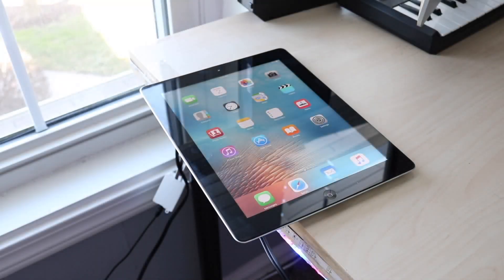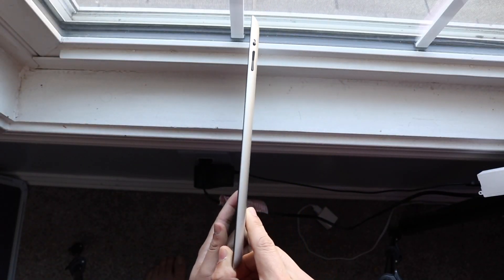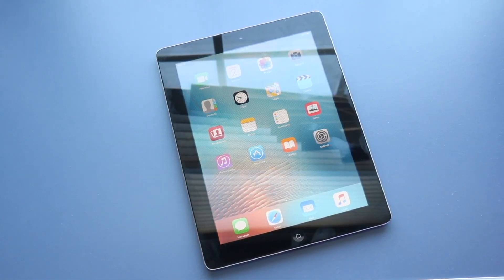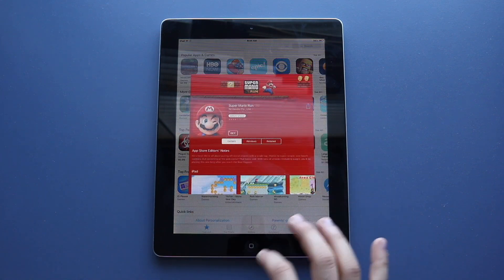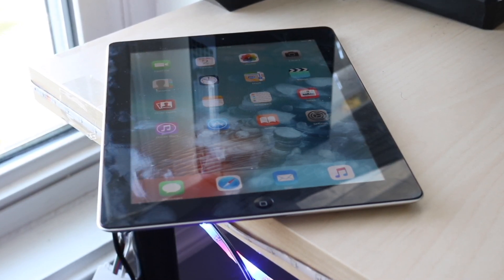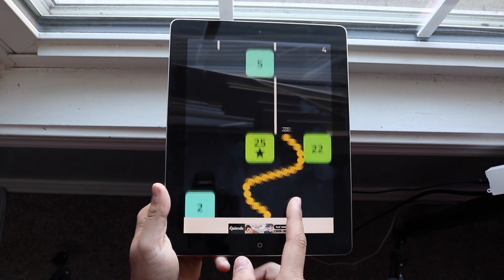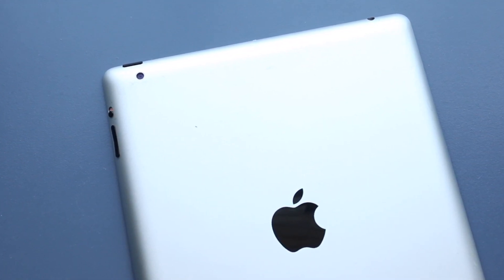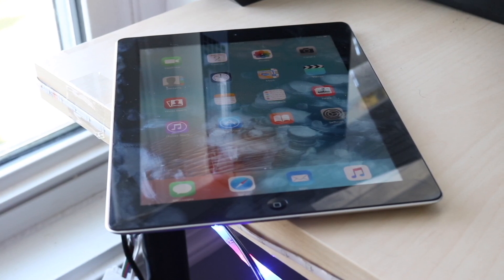iPad 2 In 2021! (Still Worth It?) (Review)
The iPad 2 has been out for many years, so let's see how it holds up in 2021!